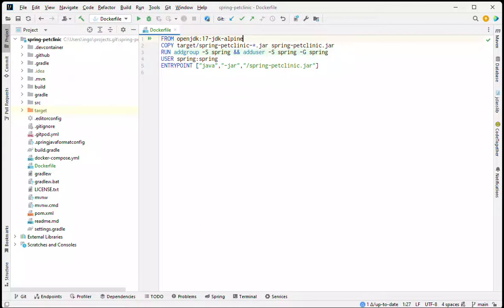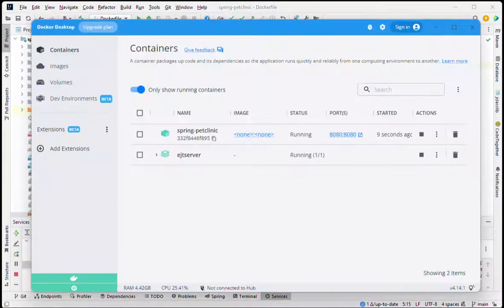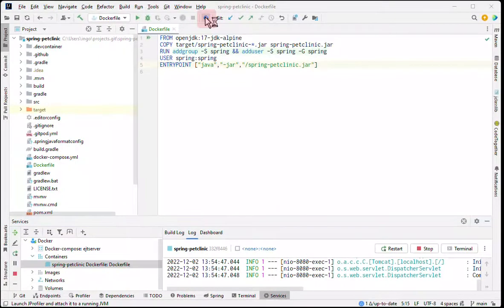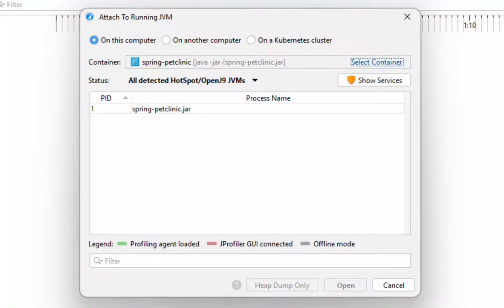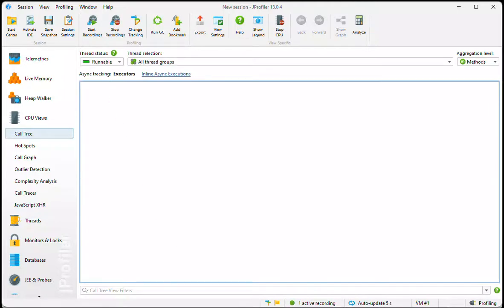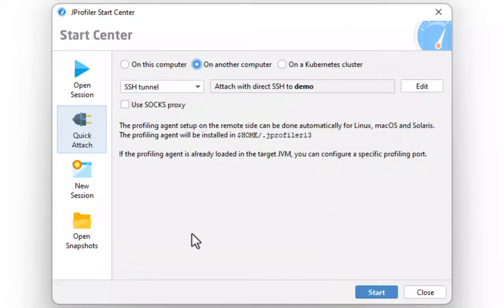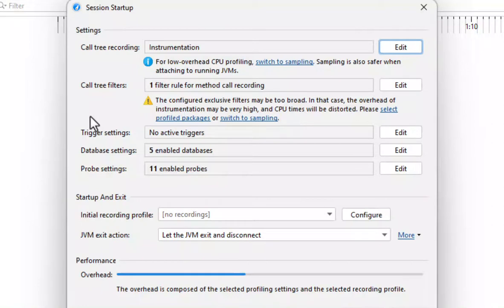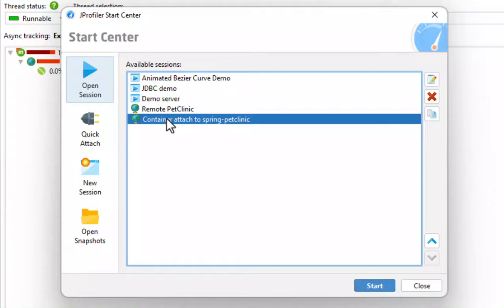Profiling Java applications in Docker containers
This screencast shows how to use JProfiler to profile a JVM that is running in a Docker container. JProfiler has dedicated zero-configuration support for attaching to local and remote Docker containers and both cases are shown in the screencast.